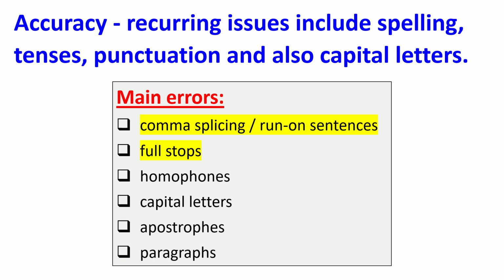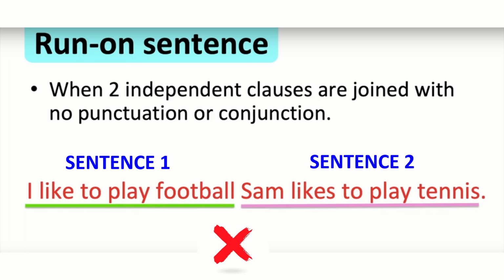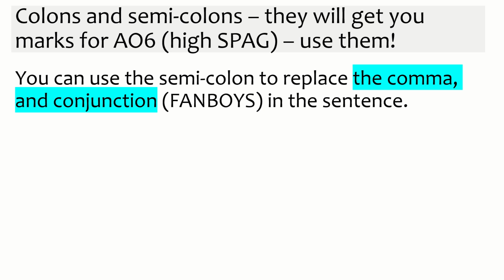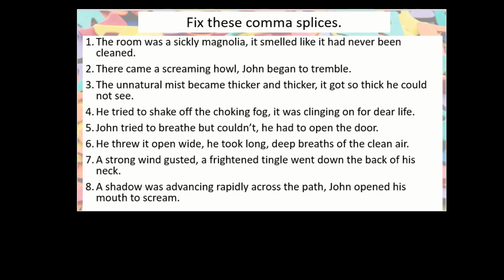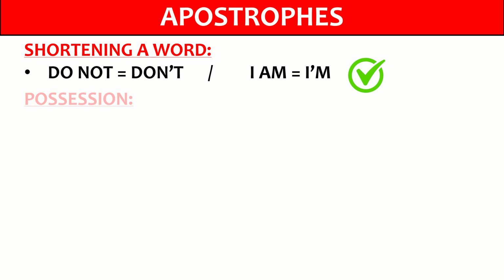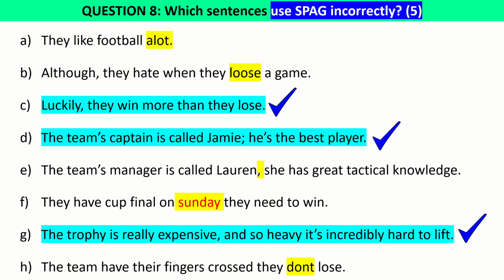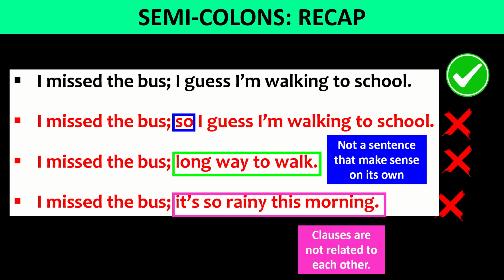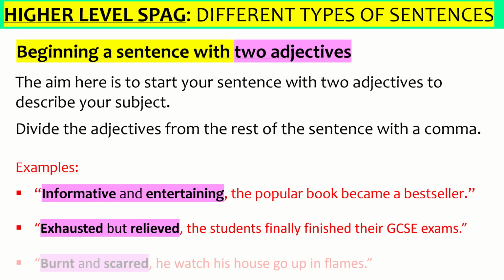EDUQAS: SPAG needed to pass GCSE English Language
A revision video on the SPAG that will impress the examiner. This video includes the most common errors, and areas to impress.